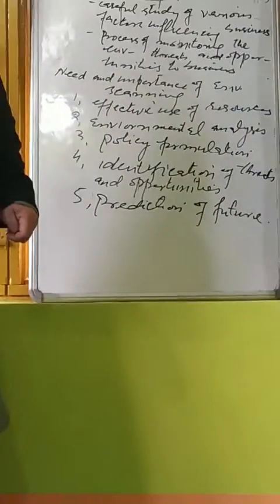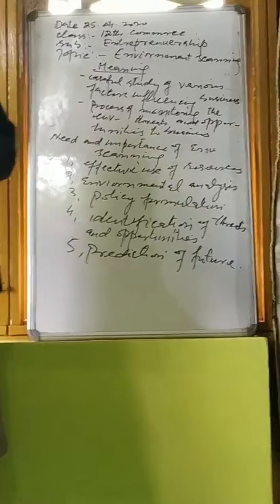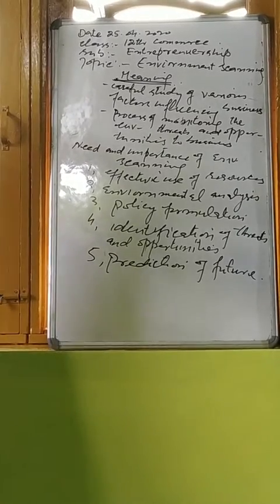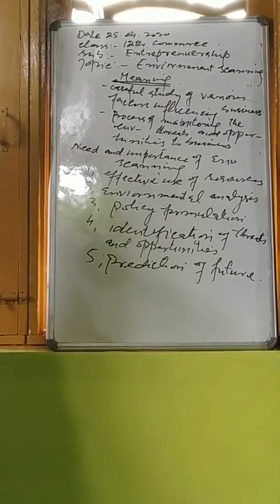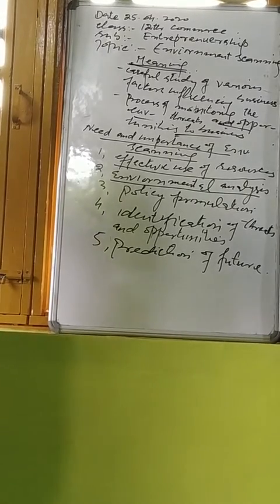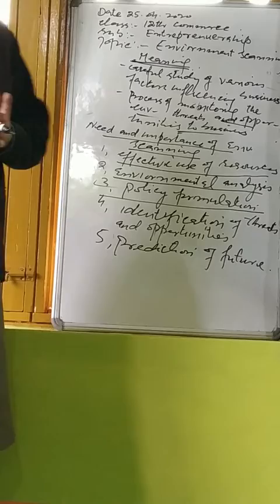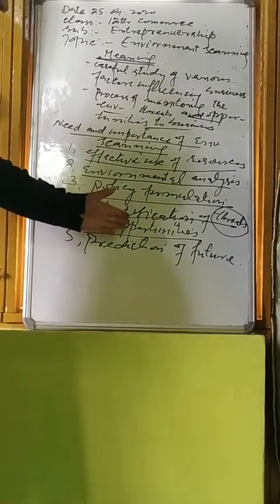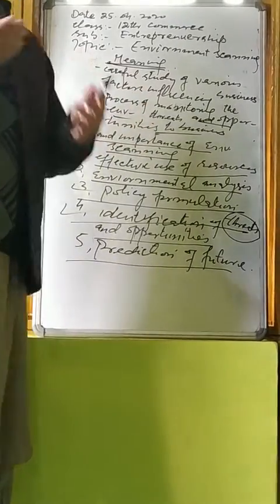ENTREPRENEURSHIP 12TH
ENVIRONMENTAL SCANNING